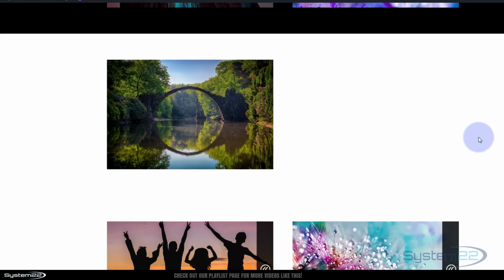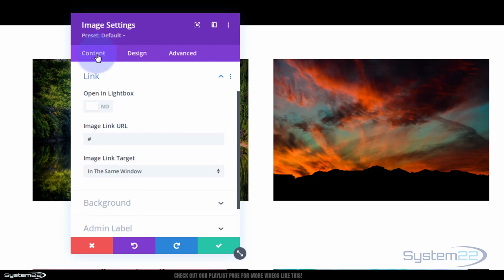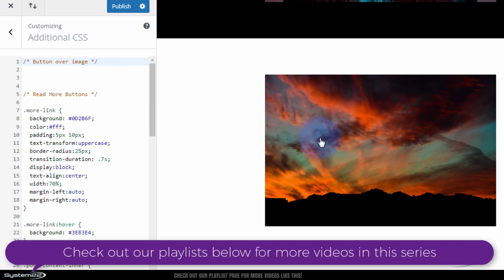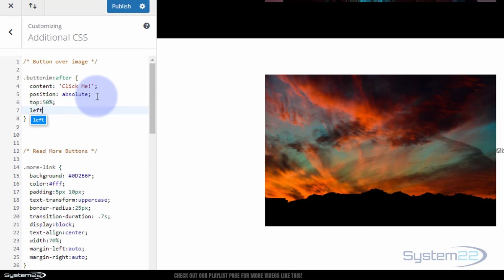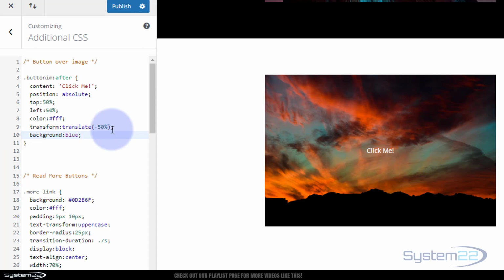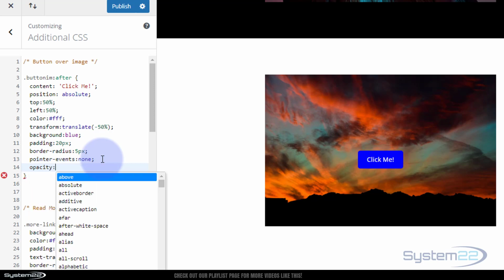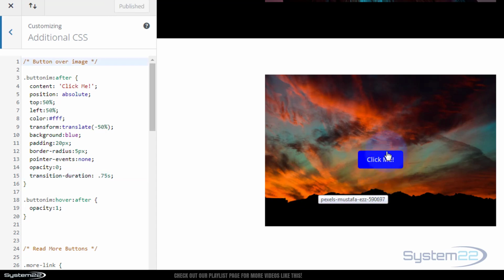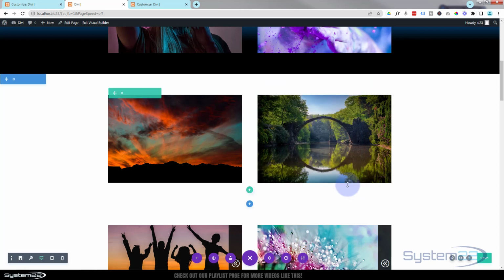Divi Theme Image With Fade In Button On Hover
How to customize your image module with a fade in button on hover with the Divi Theme. In this video we will be demonstrating how to add a bit of CSS code to our Divi Theme site. This will enable us to make a clickable button that will appear when the image is hovered on.
Today we will be demonstrating how to build this feature with the Divi Image Module and the Additional CSS Panel.
This is a very useful feature and really easy to implement.

In this video we will cover:

Adding An Image Mudule,
Adding A CSS Class Name,
Adding Code To The Additional CSS Panel,
Writing The CSS Code,
Creating A Hover Effect,
Removing The Image Title.

In this video, we explore the world of image hover effects and how they can enhance the visual appeal of your website or project. Hover effects are a popular way to add interactivity and engagement to your images, and they can be used in a variety of ways to achieve different effects.

We'll cover a range of hover effects in our hover effects playlist, from simple ones like changing the opacity or color of an image, to more complex ones like adding overlays or animations. We'll also show you how to use CSS to create your own custom hover effects.

Whether you're a web designer, developer, or just someone who wants to spruce up their website, this video is for you. We'll provide step-by-step instructions and examples to help you master the art of image hover effects. So sit back, relax, and let's dive into the world of image hover effects together!

So, follow along with the video and see how to customize your header with a button that will pop up a contact form, using the fantastic Divi Theme. For more information on the Divi theme, check out our Divi playlists below.

v=ZAO2MH0dQtk&list=PLqabIl8dx2wo8rcs-fkk5tnBDyHthjiLw

v=rNhjGUsnC3E&list=PLqabIl8dx2wq6ySkW_gPjiPrufojD4la9

/* Button over image */

.buttonim:after {
 content: 'Click Me!';
 position: absolute;
 top:50%;
 left:50%;
color:fff;
 transform:translate(-50%,-50%);
 background:blue;
 padding:20px;
 border-radius:5px;
 pointer-events:none;
 opacity:0;
 transition-duration: .75s;

.buttonim:hover:after {
 opacity:1;

CHAPTERS

00:00 Introduction
00:48 Adding An Image Mudule,
01:36 Adding A CSS Class Name,
02:14 Adding Code To The Additional CSS Panel,
02:40 Writing The CSS Code,
07:05 Creating A Hover Effect,
08:58 Removing The Image Title,
09:25 Result.